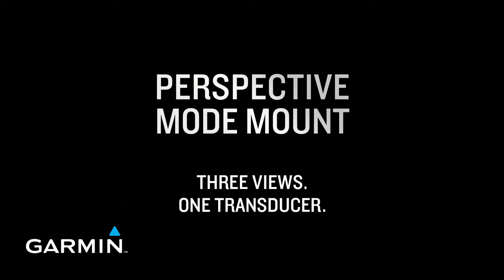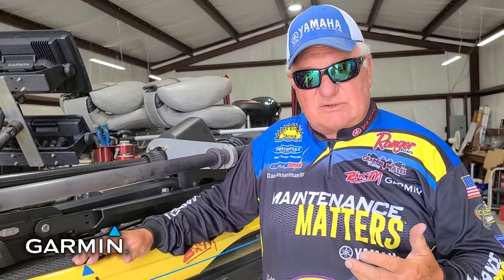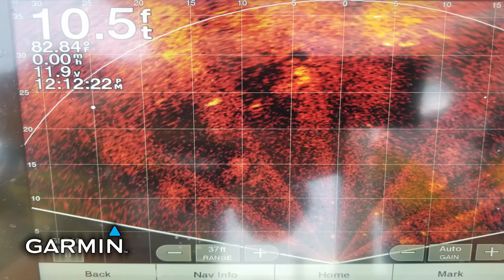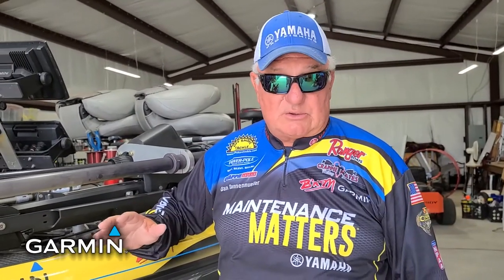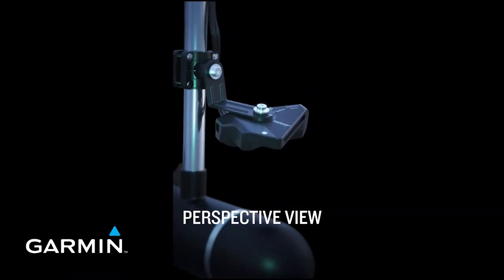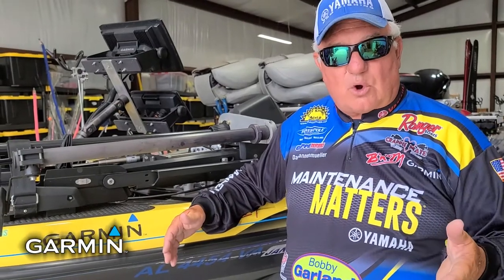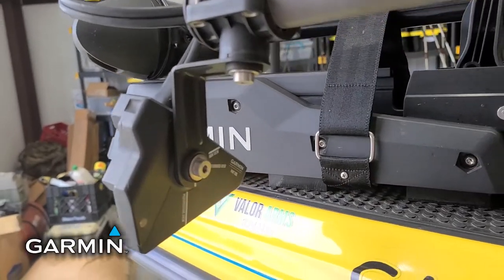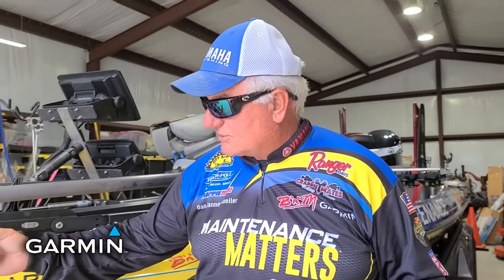A Closer Look at the NEW Garmin Perspective Mode Electronics and Mount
The Garmin's new Panoptix™ LiveScope™ with Perspective Mode takes real-time scanning sonar to the next level. This state-of-the-art sonar technology gives you the ability to see fish swimming, see your lure — and see it all live and in real time. It even shows you 3D images of fish and structure around your boat. Attach your transducer to the Garmin Panoptix LiveScope™ Perspective Mode Mount to add an overhead sonar view that's perfect for scouting and fishing in shallow water.